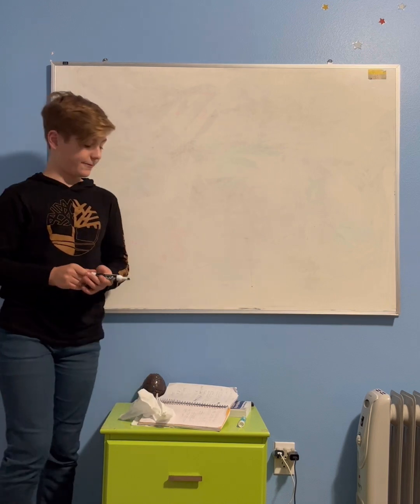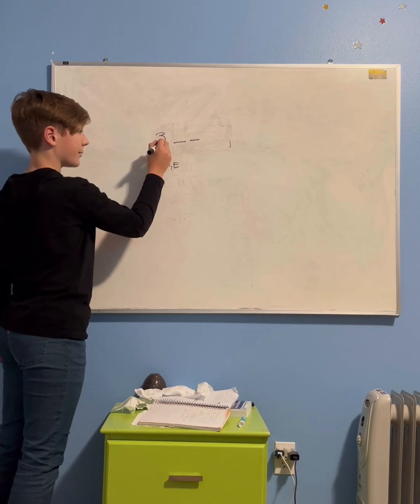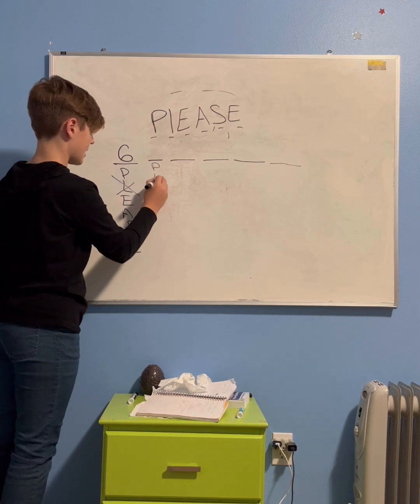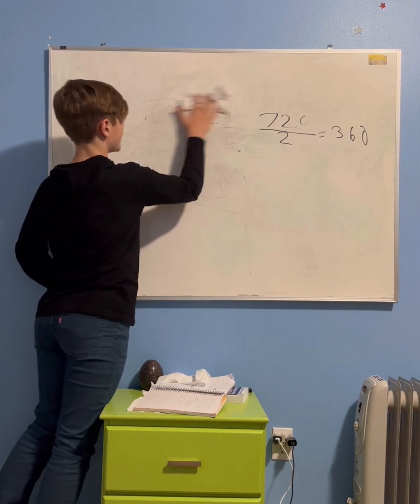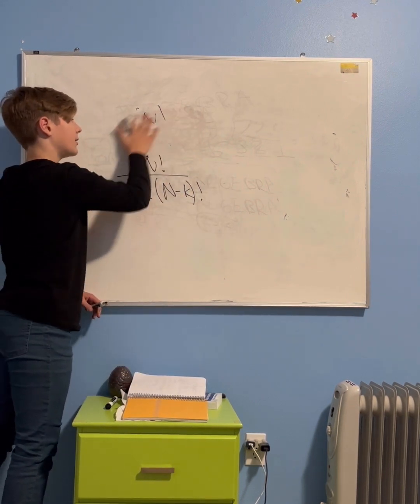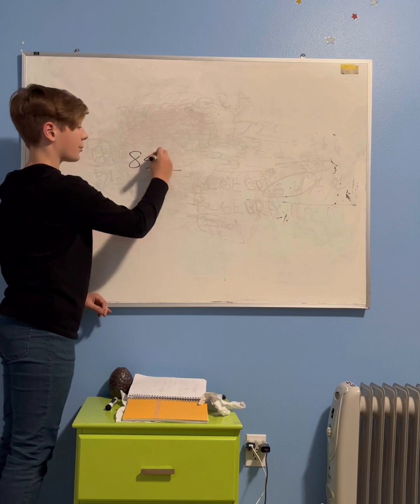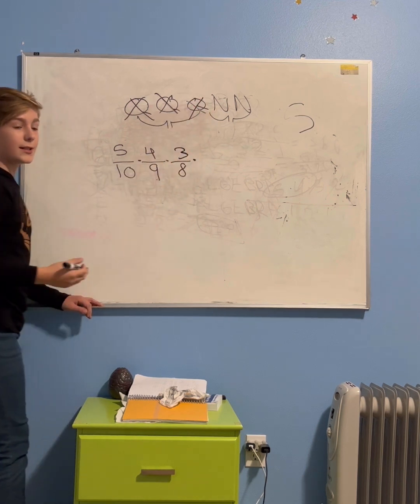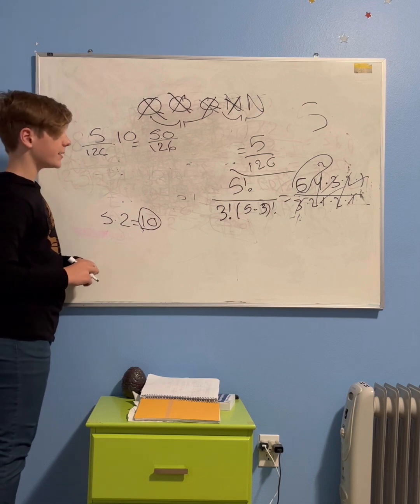Factorials and N choose K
*At 1:41, orientation should be permutation